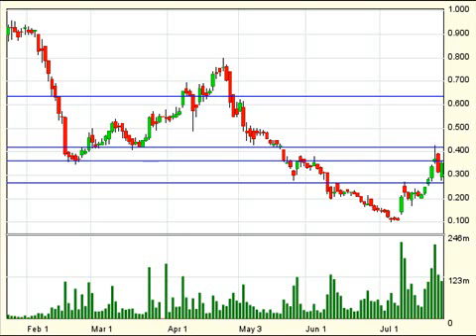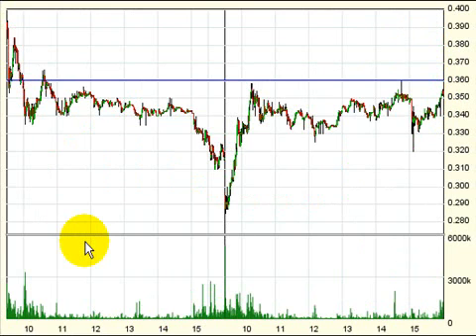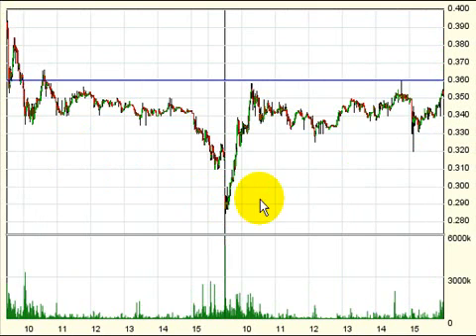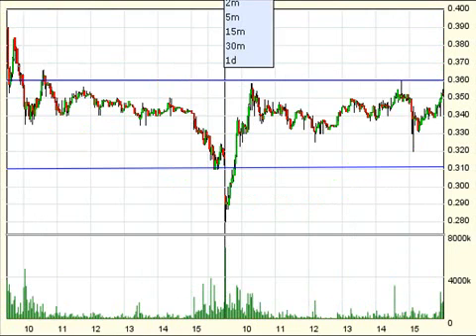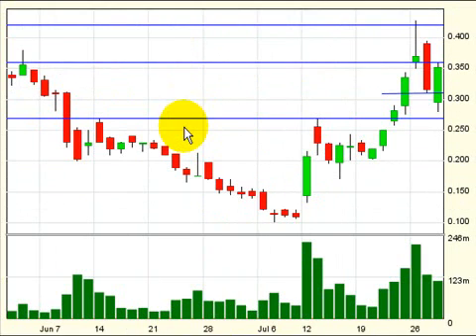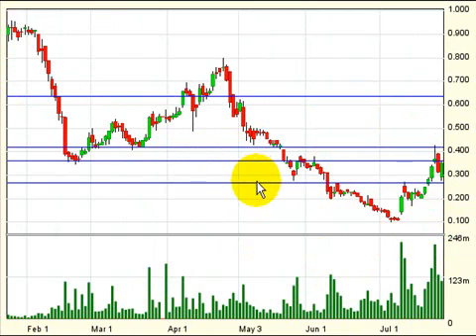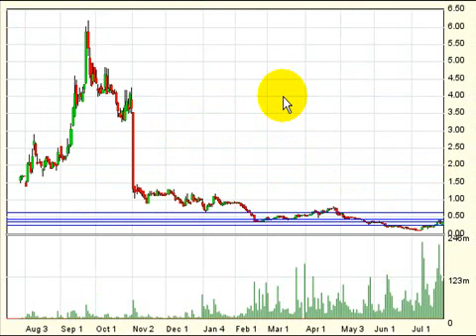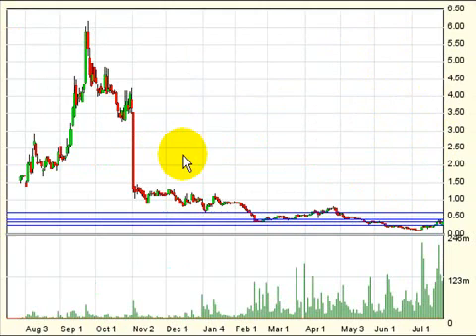YRC Worldwide Inc. (NASDAQ: YRCW) Technical Trade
In this video, TimelessWealth.net Founder discusses a trading opportunity that eventually led to a gain of over 10% trading shares of YRC Worldwide Inc. (NASDAQ: YRCW) on Wednesday. TimelessWealth.net  discusses the technical signals while analyzing a longer-term chart on YRCW. Pivotal resistance levels are identified and their importance revealed. Watch as a successful daytrade is explained.